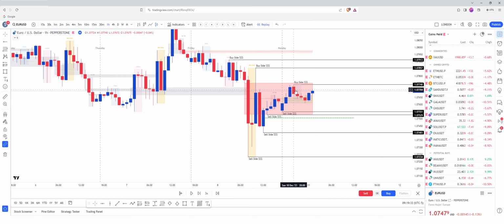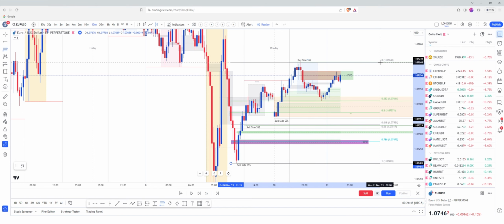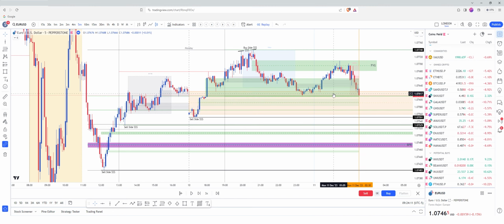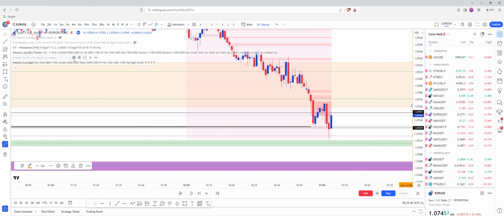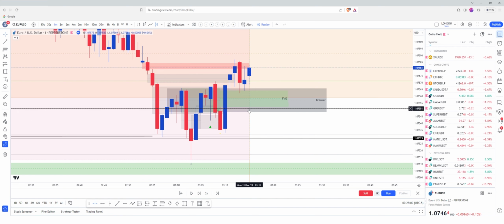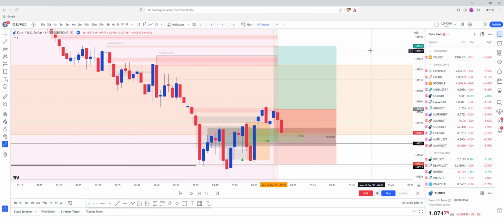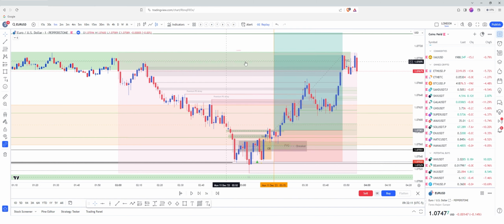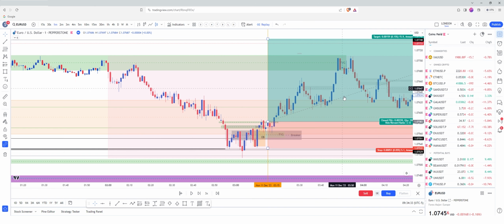London Session Long EURUSD | +3R Profit Trade Breakdoown | ICT Simplified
RECOMMENDED BROKERS:

UK Traders - TAX-FREE earnings with a Trade Nation Spread Bet account